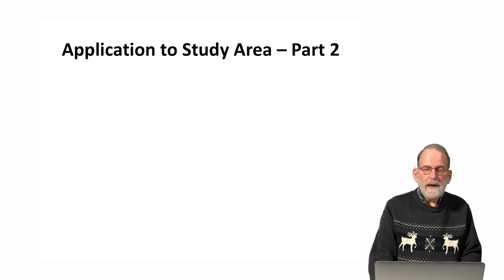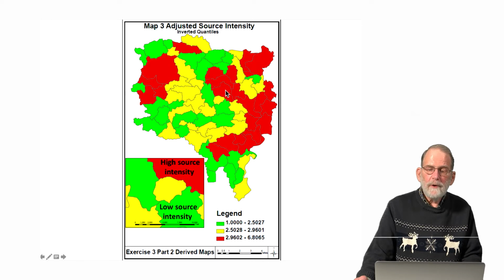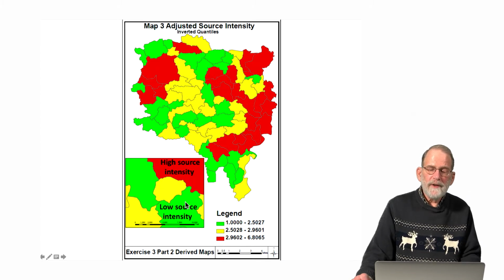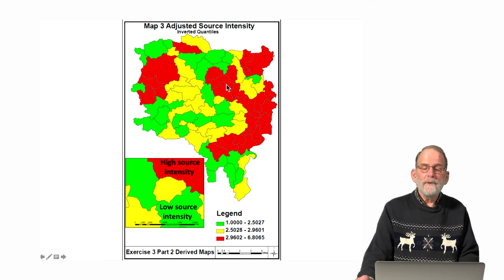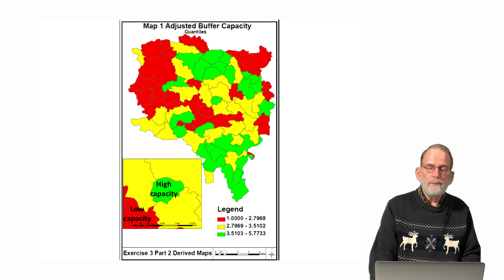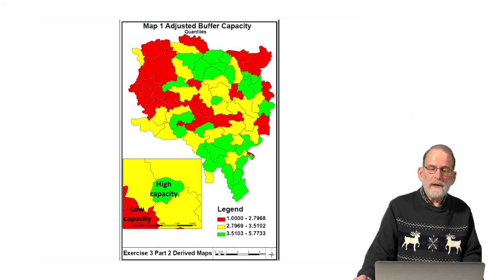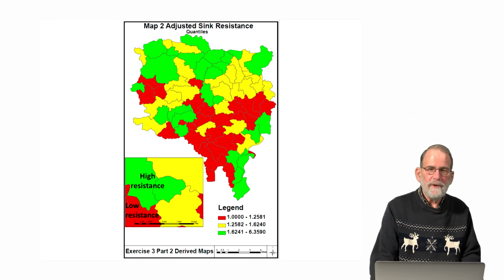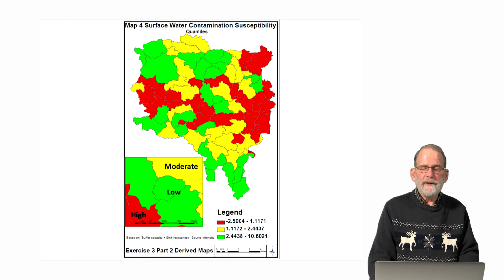Water Quality Part 9